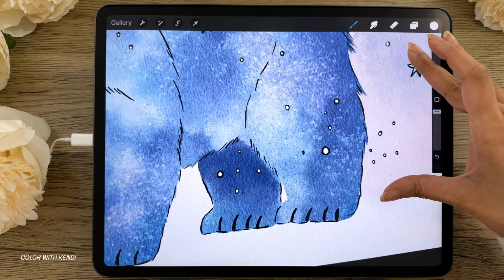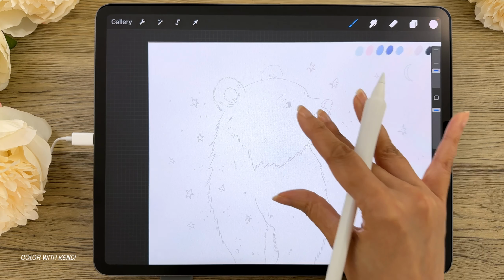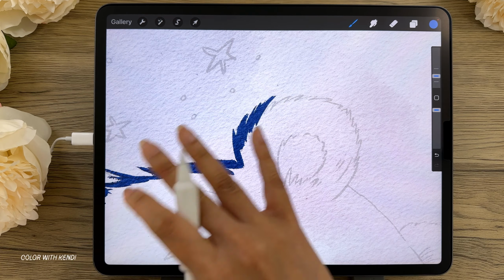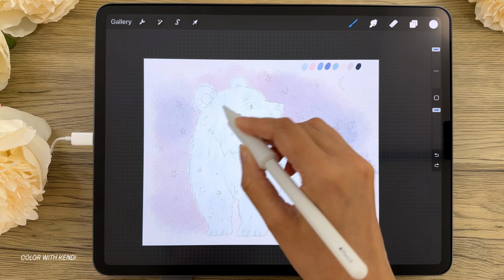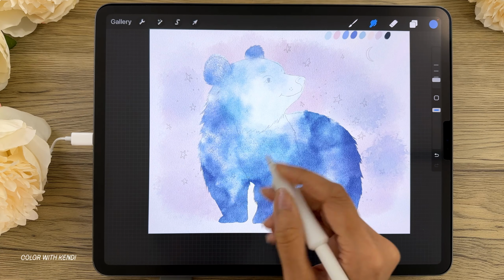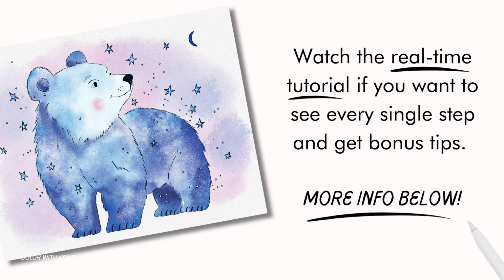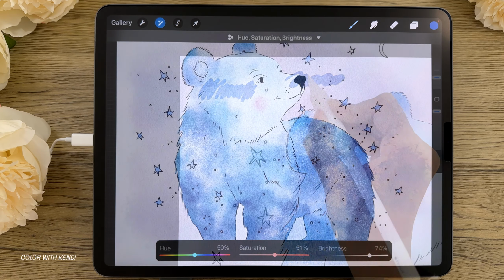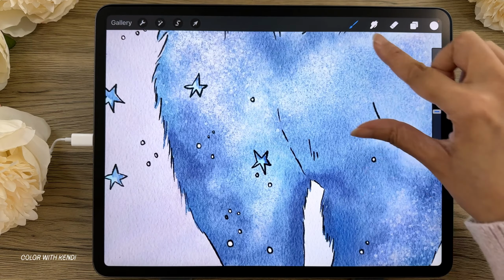How to paint a cute bear in PROCREATE 🐻‍❄️ (digital watercolor painting on your iPad!)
If you’re interested in coloring pages and traceables, join the Terrific Tulips tier for just $4/month!

You can cancel your membership at anytime. No strings attached. 🌸

Other supplies for this video:
- iPad
- the app Procreate (version 5.3)
- a pressure sensitive Apple Pencil
- the paper texture canvas that comes with the set (8 by 10 inch medium size, sRGB, 300 dpi) - texture 2

Want to learn how to import the traceable and color palette? (watch at the 36 second mark)

In this video, I will show you how to make this watercolor bear illustration step-by-step in Procreate using the Amazing Watercolor brush pack. That way you will be able to follow along with me and recreate this artwork.

This video is meant for beginners who have some knowledge of the Procreate app.

I will be using the app Procreate on my iPad Pro (12.9 inch), but feel free to use any medium of your choice to follow along. My canvas size is 8 by 10 inches, 300 dpi and sRGB.

I am using a second generation Apple Pencil. This won't work with the Apple Pencil (USB-C), as that is NOT pressure sensitive. You must use a pressure sensitive stylus.

For this video, I am using the app Procreate on my iPad, but feel free to follow along on paper with watercolor, gouache or other media. We can have some fun regardless of the medium you use!

*ABOUT ME*

Currently, I make art tutorials on YouTube. My focus is on digital art made in Procreate, but since my earlier art experience was with traditional media such as watercolor and gouache, you’ll find that my digital art has more of a traditional media vibe.

*COMMENT POLICY*

Thank you for stopping by and considering leaving a comment. I welcome comments and constructive, polite feedback.

Please keep comments respectful and about the topic on hand.  Any rude and irrelevant comments will be removed promptly. Be kind and thoughtful - the world needs more of that.